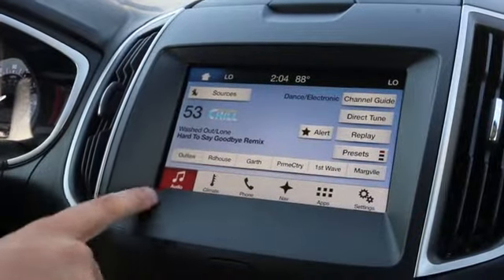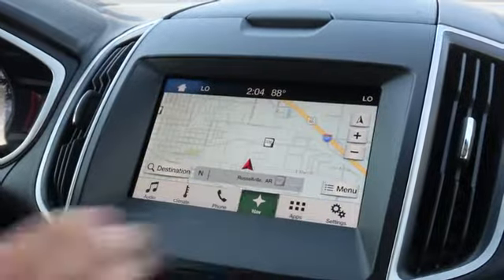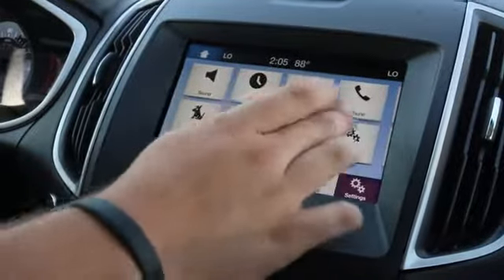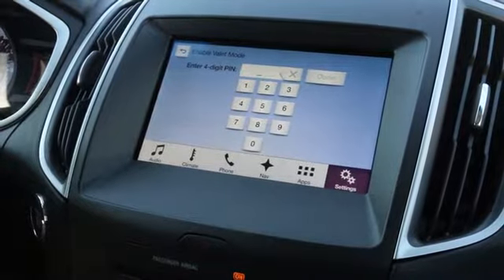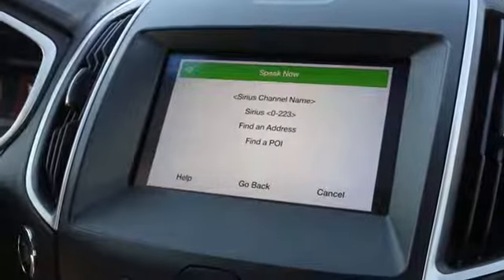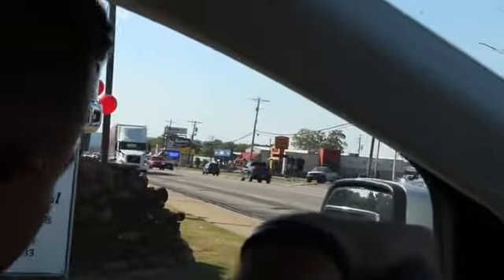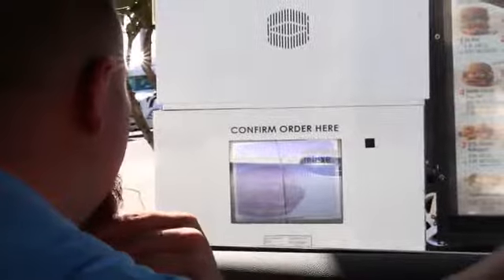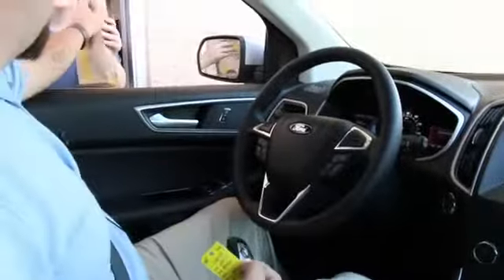2017 Ford Edge Clarksville AR | Ford Sync 3 Demo Clarksville AR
Jacob Reddell shows you the features of the 2017 Ford Edge.
People in and around Clarksville AR often ask, what is the premier Ford dealership around? The answer is always Cogswell Motors! Cogswell Motors provides residents with the premier service, selection, prices and all around buying experience when looking for any new or pre-owned Ford. One trip to Cogswell Motors and you will see why so many people consider us the premier dealership in the area. Don't waste time with other dealerships, come to the premier one in the Clarksville AR area today!